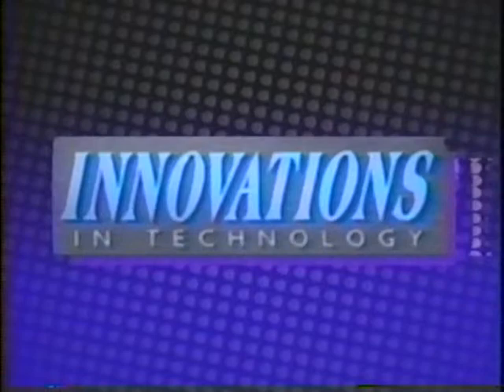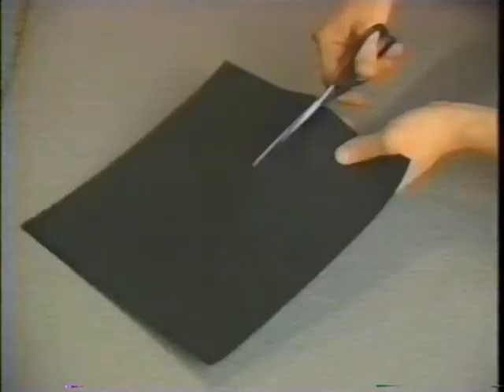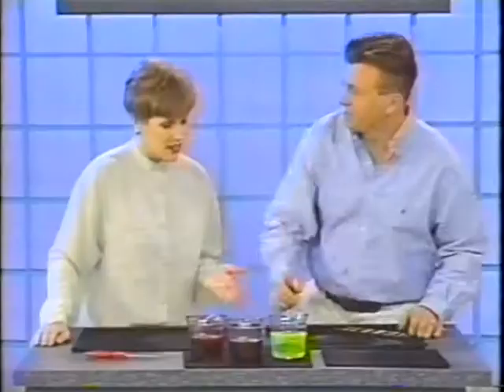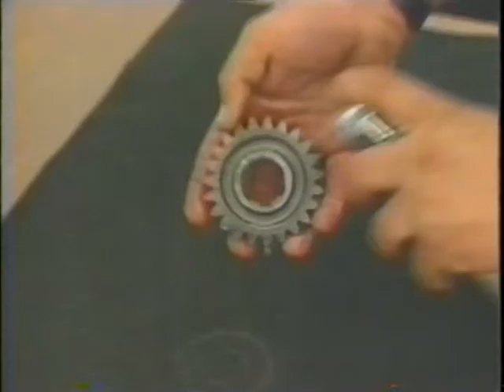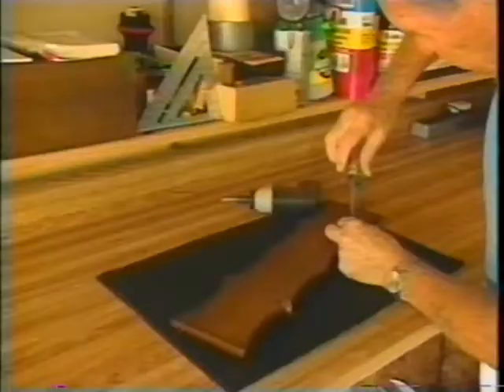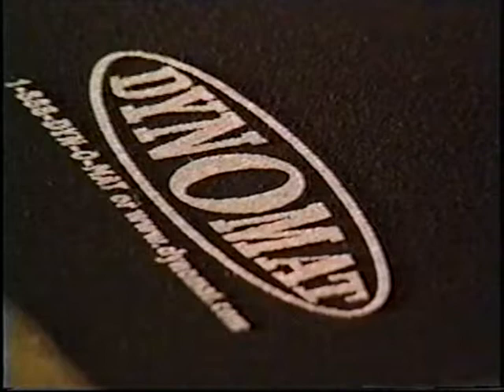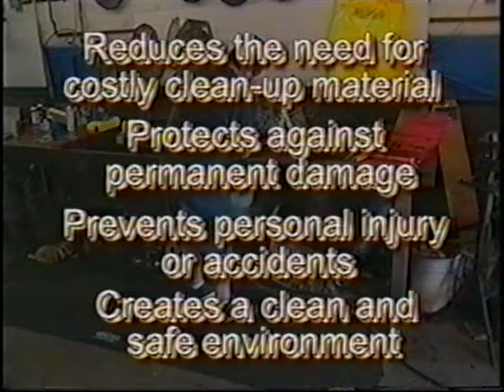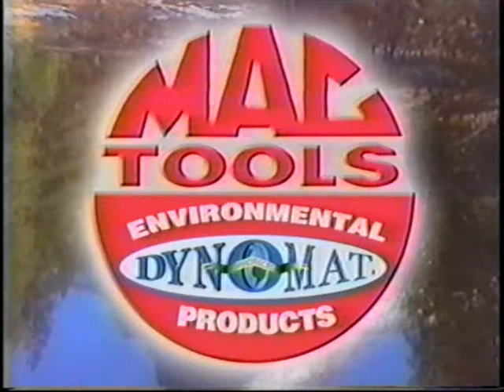Absorbent Mat By Peter Cordani